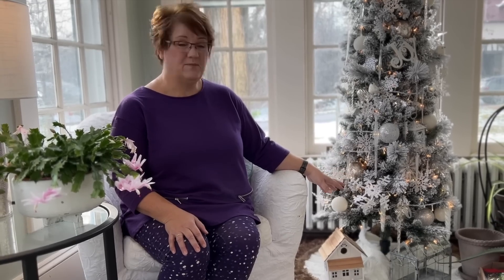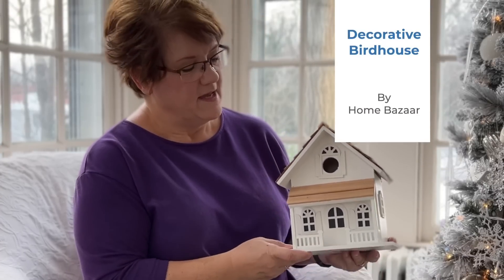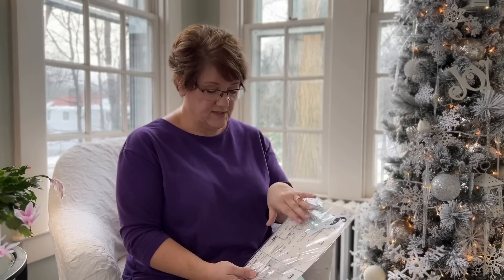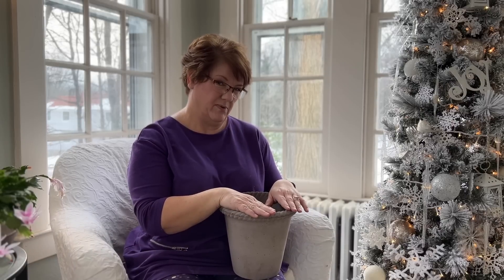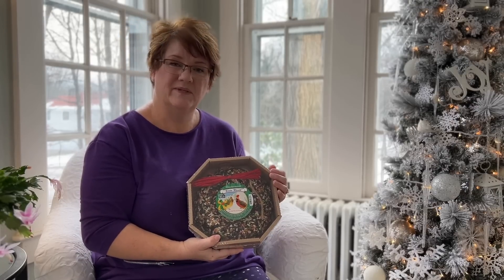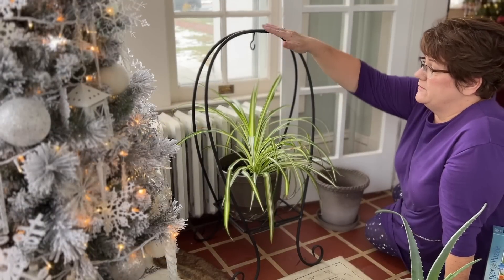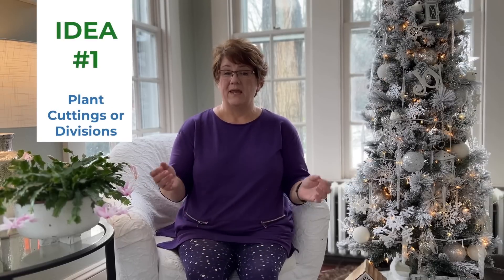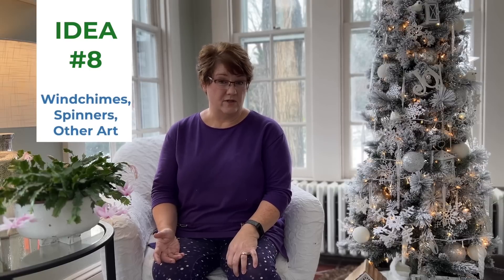Garden Related Gift Ideas - 🪴🌸🎁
It may be a little late, but I'm sharing today what gifts I received over the holidays that are garden-related or garden-themed. I also talk about other things that would make wonderful garden gifts for any upcoming birthdays, anniversaries, or even just a gift for yourself.   Lots of links to great products in this one!

🌸 3 Pack A5 Spiral Graph Notebook
🌸 Erin Condren ‘Watercolor Bouquet’ Spiral Graph Notebook
🌸 Mr. Pen Landscape Design Stencils

Gifts I recommend:
🌸 Felco 2 Bypass Hand Pruners
🌸 Corona Bypass Pruners

🌸 Various Plant Tags
🌸 Gardening Gloves
🌸 Plant Ties
🌸 Plant Stakes

🌸 Week By Week Vegetable Gardener’s Handbook
🌸 Gardening Under Lights
🌸 Starting and Saving Seeds

🌸 Sun Hats